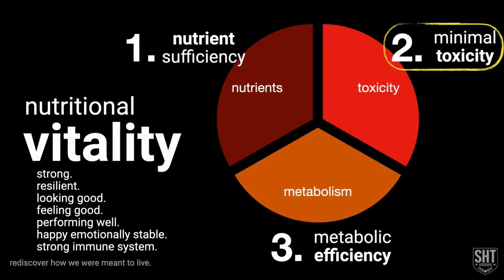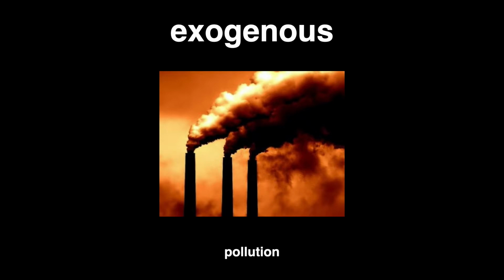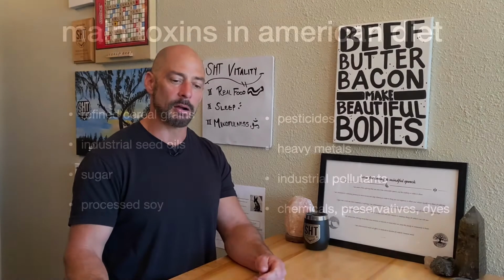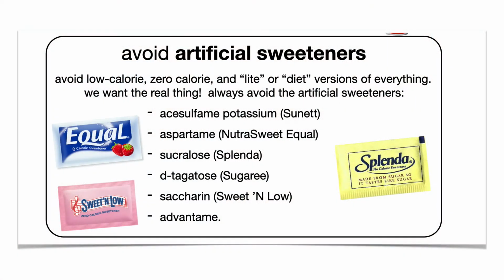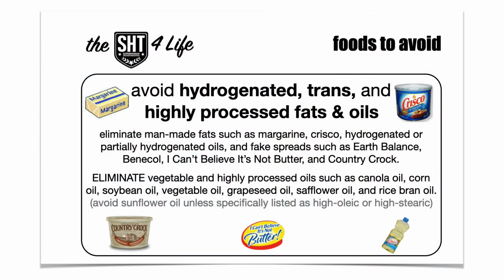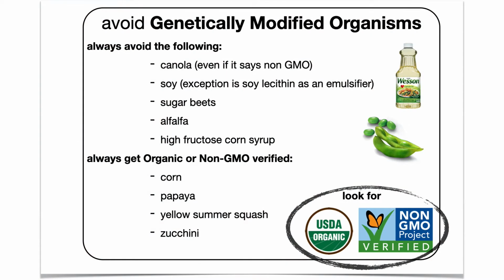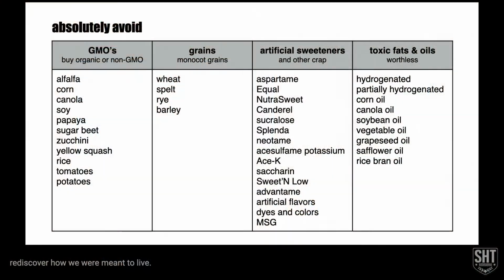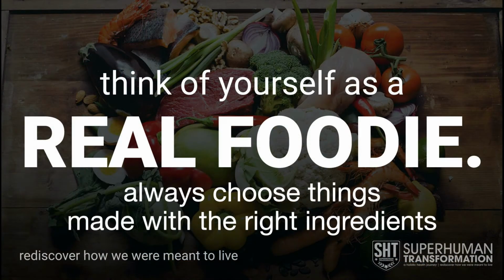minimizing toxicity | SHT Vitality